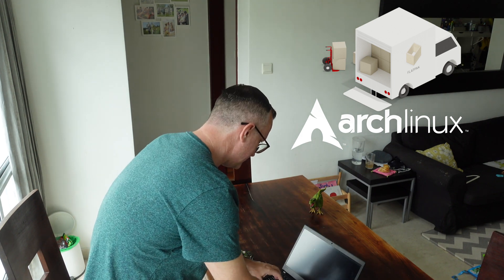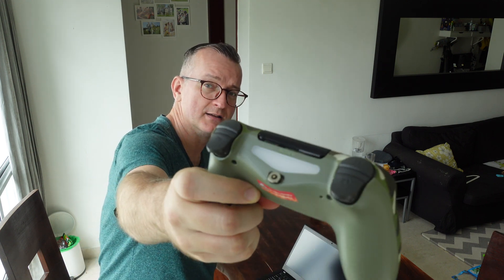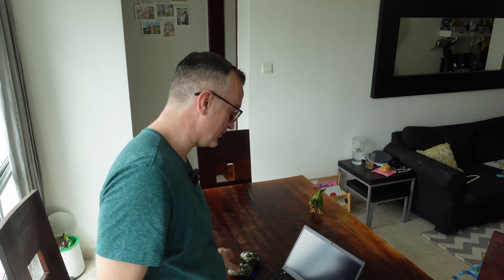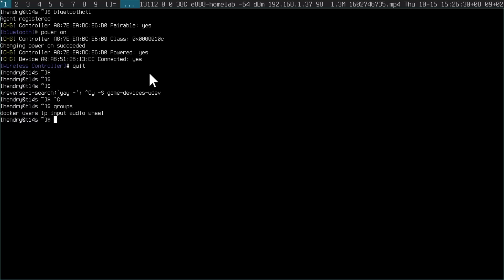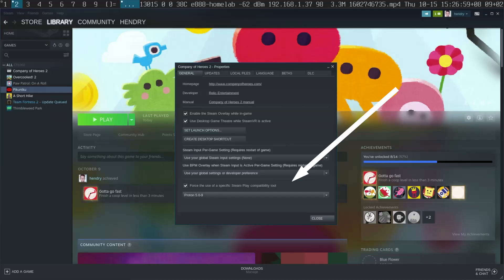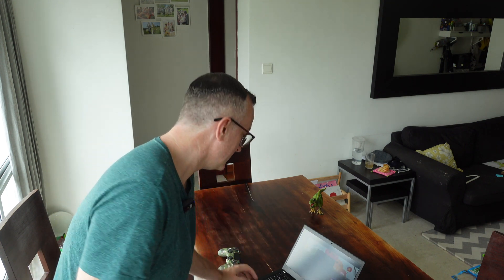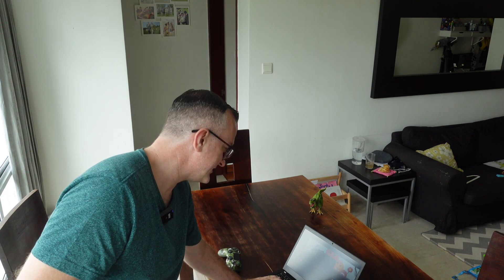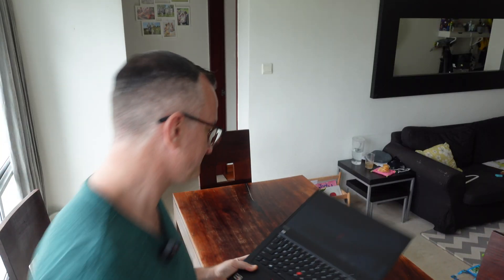Thinkpad gaming with a DS4 controller & CoH2 Windows online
shows how to setup CoH2 for emulating the Windows version so you can play with the majority of players.

Sorry, my home is a tip. Kids!